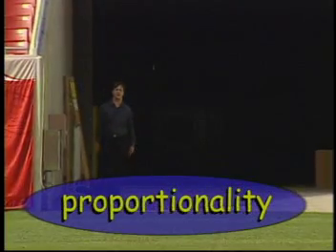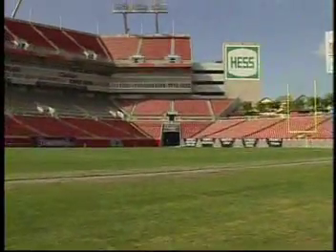NASA Connect - XPG - Energy, Motion, and Proportionality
NASA Connect segment explaining energy and motion. The video also explains how proportionality works and how models are tested.